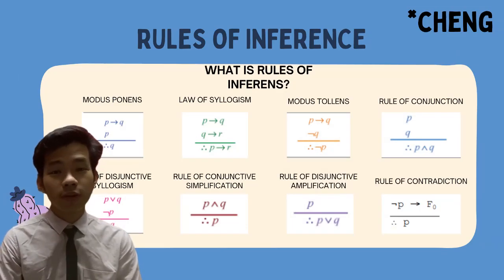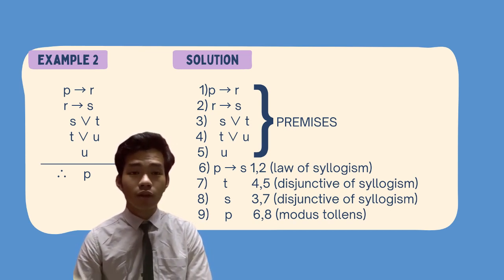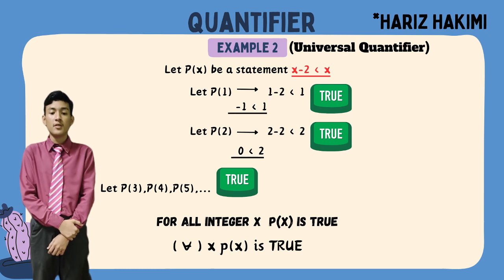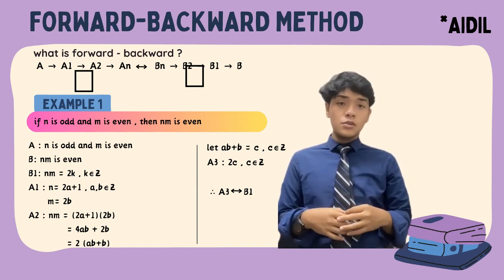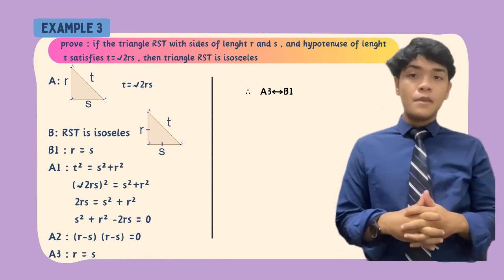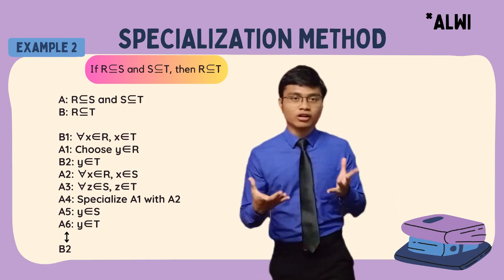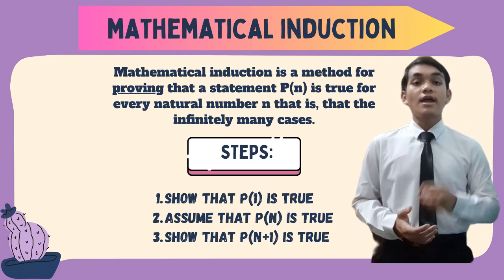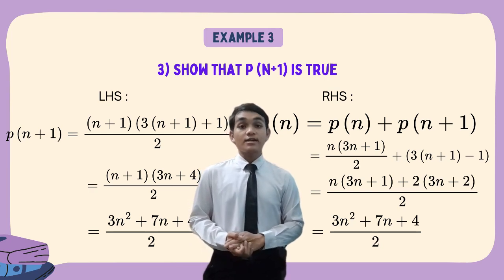MAT222 GROUP PRESENTATION : Chapter 2&3 || RCDCS1433D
Group presentation video on chapter 2 and 3 of MAT222. Video assignment for RCDCS1433D from UiTM Arau, Perlis Branch. We hope you enjoy.